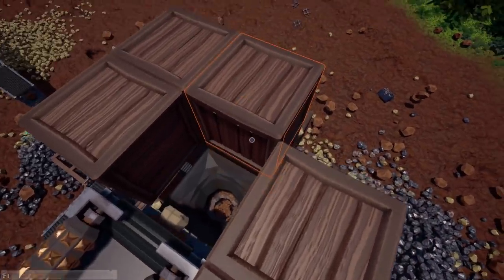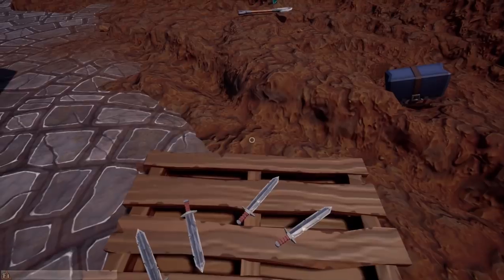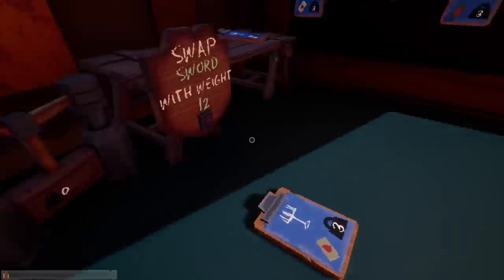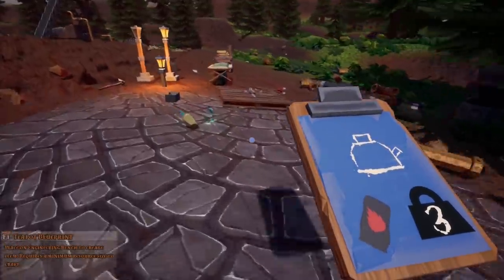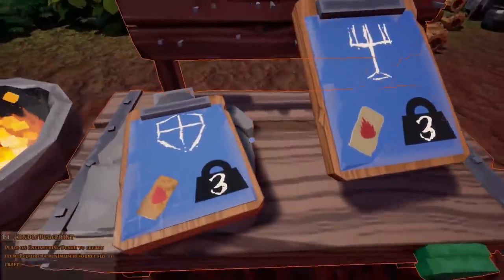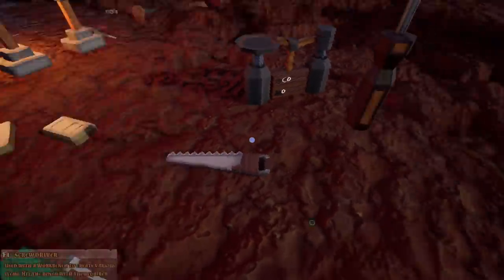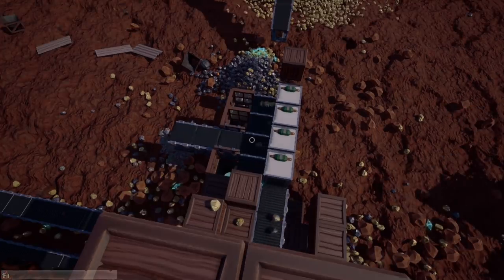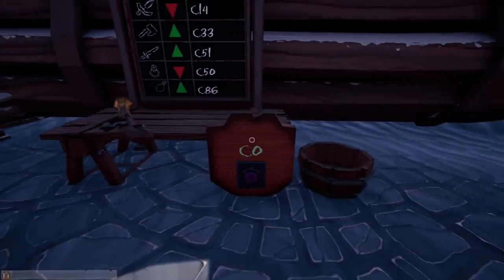This Rare Material Is More Valuable Than Gold in Hydroneer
I realized that there was a rare new material coming out of my operation. I had accidentally accumulated a small pile of it and it turns out it's more valuable than gold. Luckily I noticed this before working my way through all the crafting blueprints, because it's necessary to create some of the final unlockables. Now that I know this exists and what I can create out of it, it's time to go big and mine as much as I can to create something of extraordinary value. I just need to make more room on my messy ground. Hydroneer gameplay with my commentary as always!

2xNVIDIA - GeForce RTX 2080 Ti 11 GB Founders Edition Video Card (2-Way SLI)

I received this product for free because the dev is awesome!